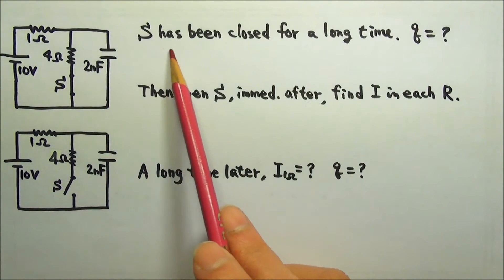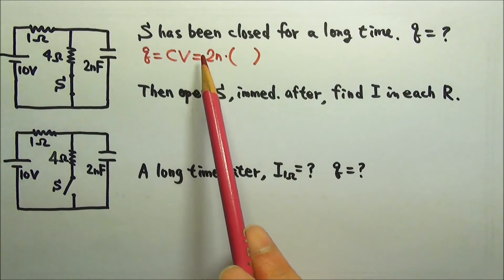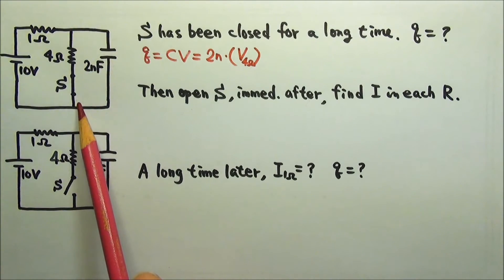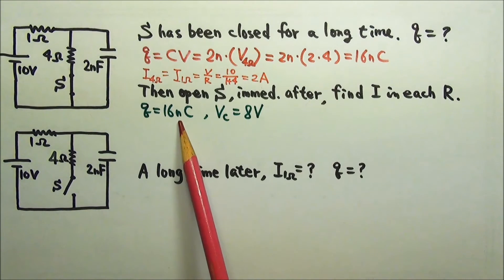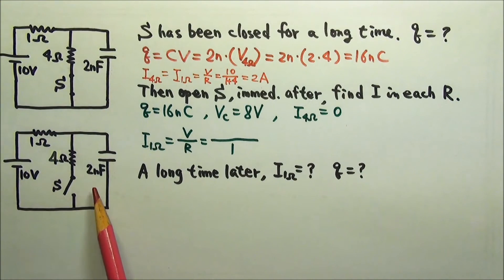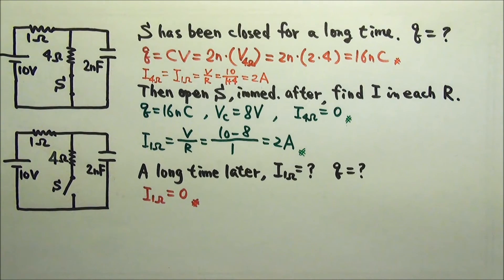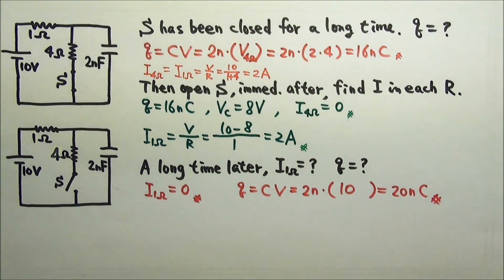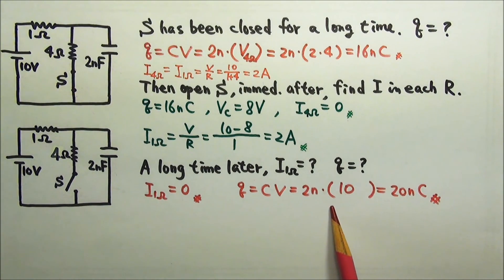AP Physics 2 Circuits 22.5: Resistor-Capacitor RC Circuit 4: Immed. & Long Time After opening Switch